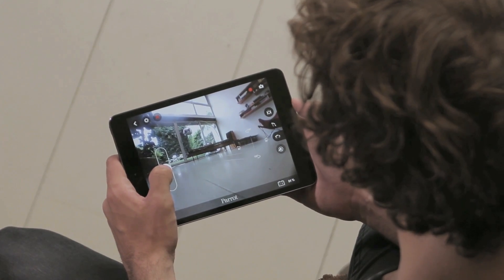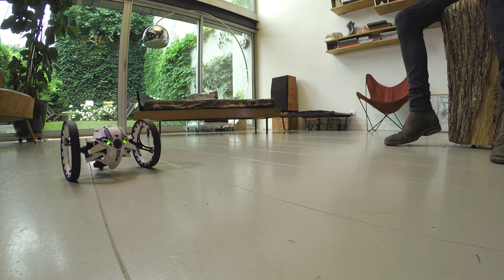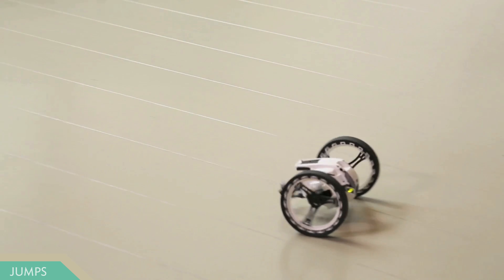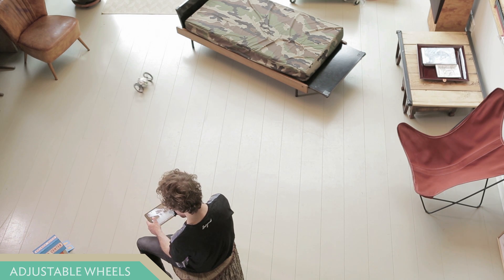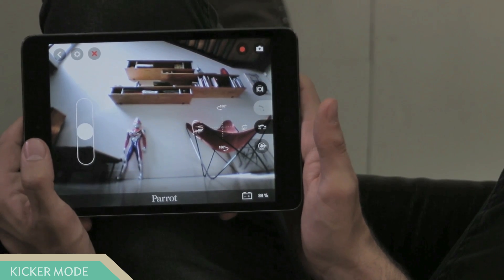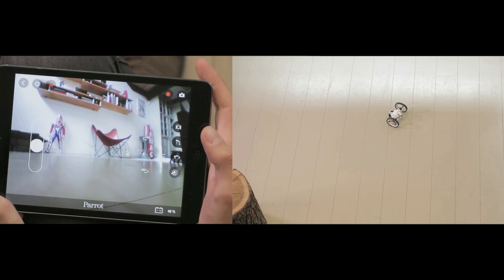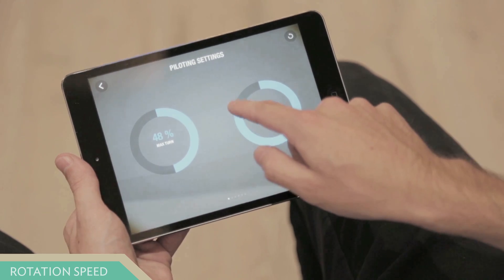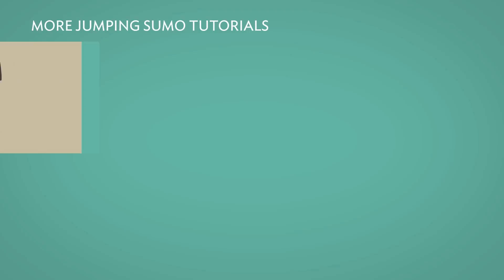Parrot Jumping Sumo - Tutorial #2 - Piloting & Jumping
Enter the world of Parrot MiniDrones, the new generation of connected robots.

--- Tutorial videos ---

--- Follow us ---